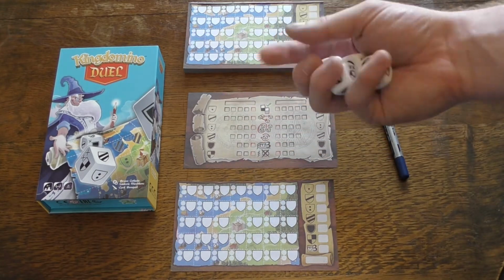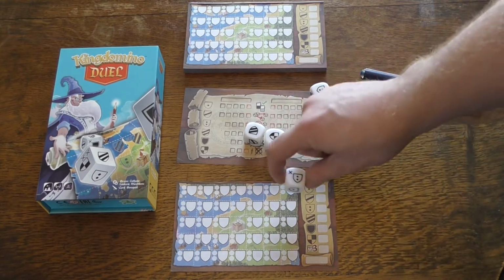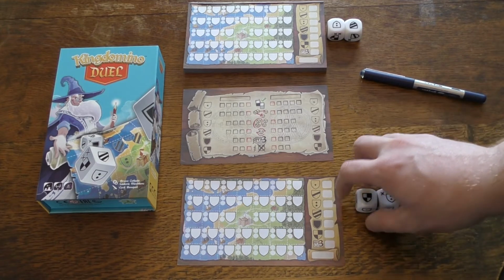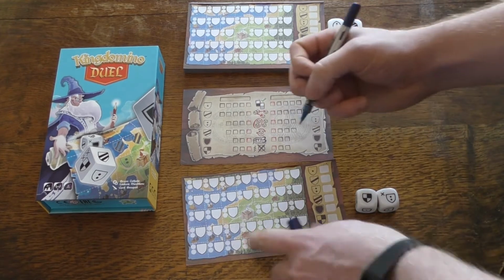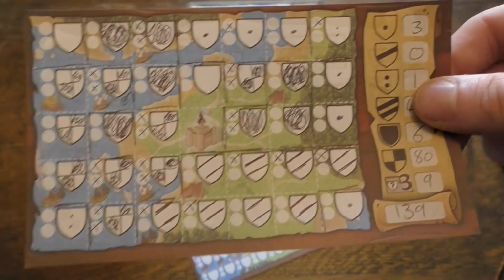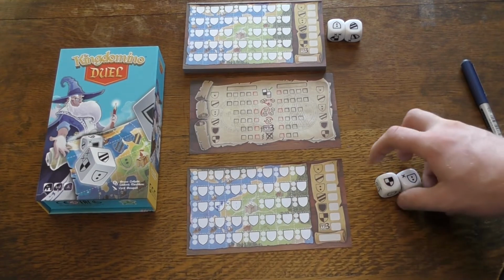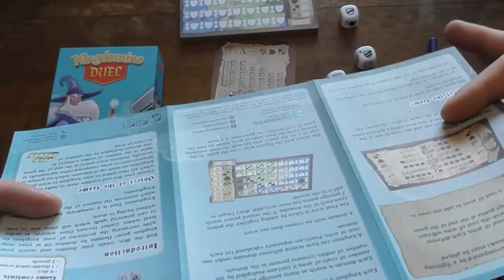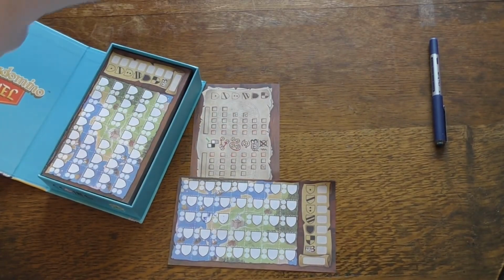Rough Rules - Kingdomino Duel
A brief introduction to the rules and gameplay of Kingdomino Duel